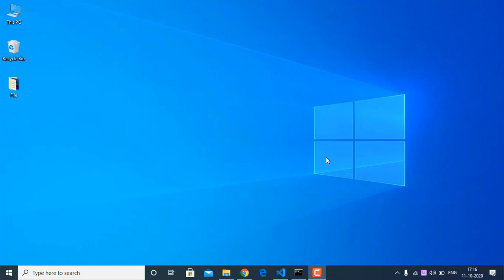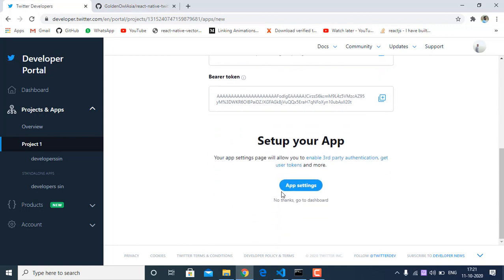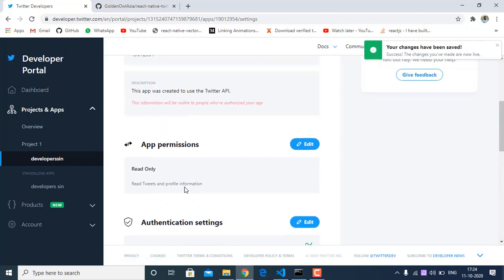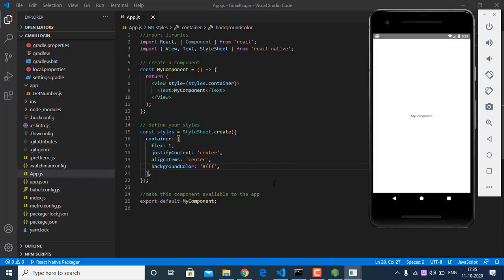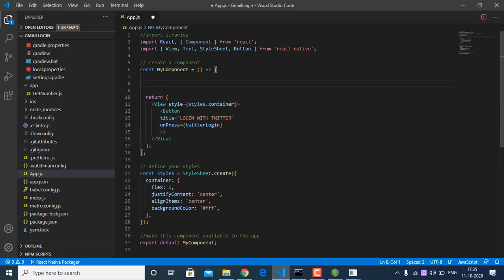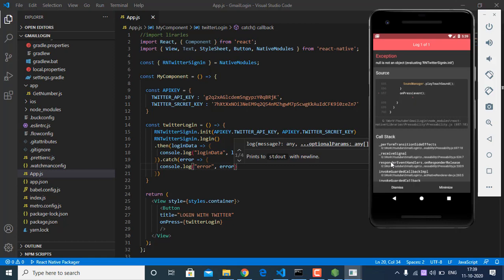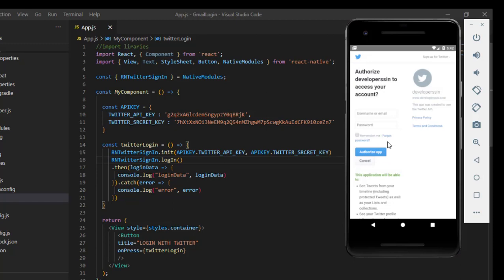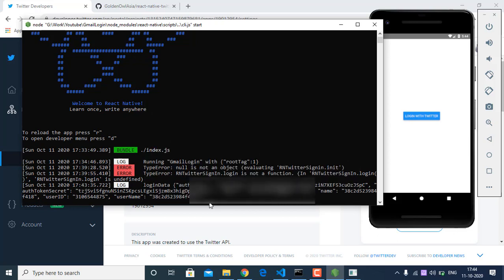Twitter Sign In- React Native (react-native-twitter-signin)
In this video, you will see how to implement Twitter Sign In React Native. Watch it till the end follow my step and you will see the result. Twitter Sign In is a little bit difficult than Facebook and Google.
However, I try to make it clear to everyone. I hope you will like this video Twitter Sign In React Native.

* If you are getting any error like app crash in the startup or can not build your app for that first clean your gradlew and then uninstall the previous app that installs on your device.
Then you are good to go.